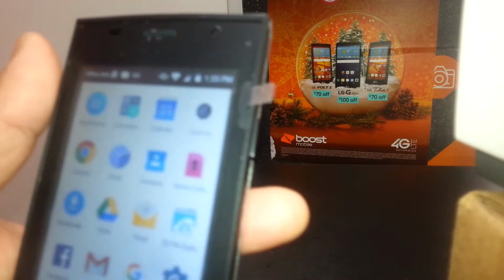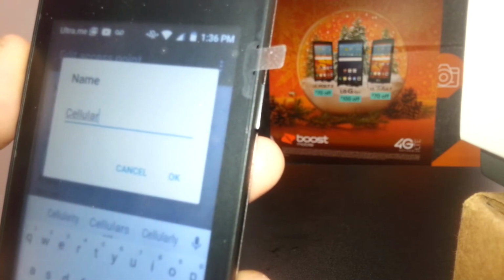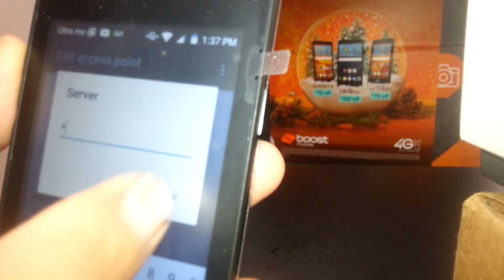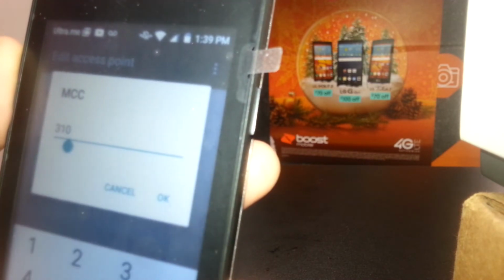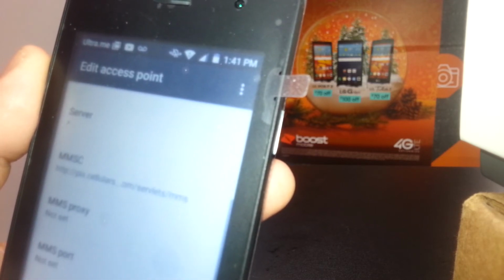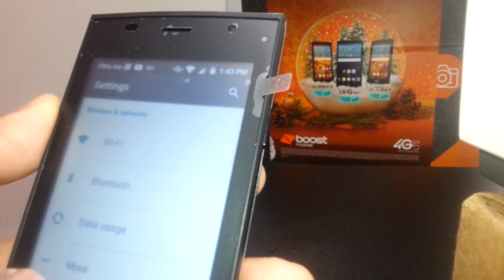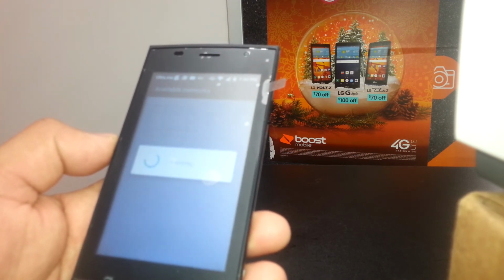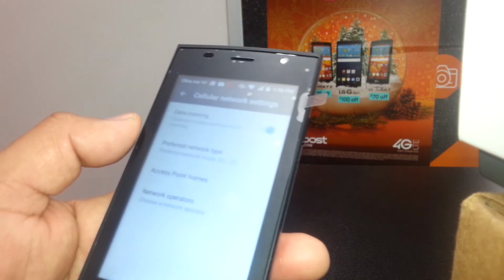2018 C Spire (Cellular South) 4G LTE APN Settings for Internet & MMS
This is the configuration for Internet and Picture messaging from Cellular South and now as C-Spire to any unlocked device.